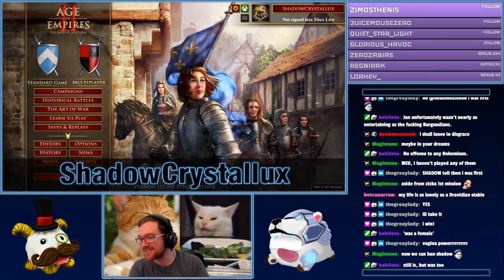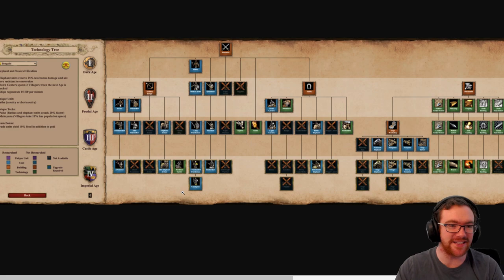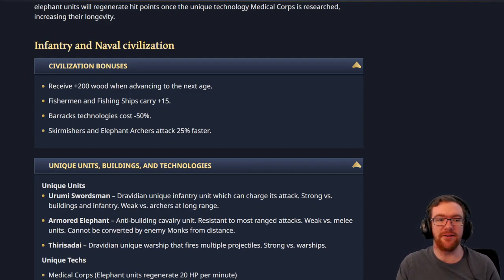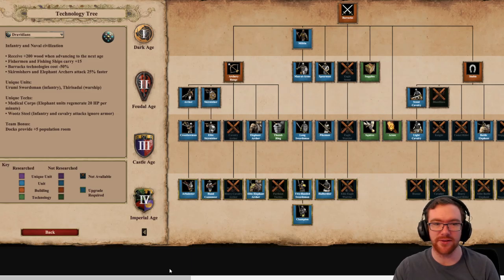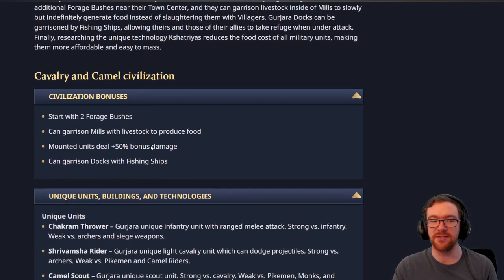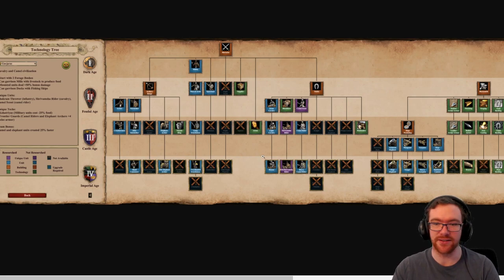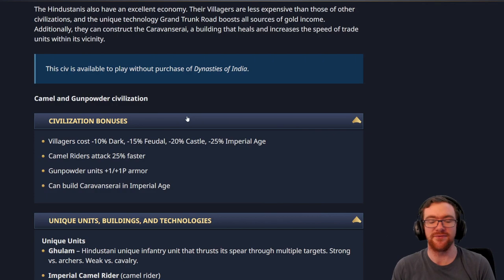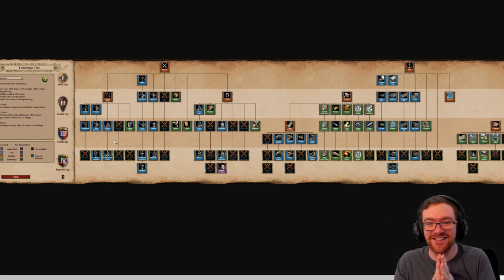Let's Look Through The New AoE2 Civs! (Dynasties of India Expansion)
I can't wait to actually play these new civs, and see how all their new mechanics work out! I'm particularly happy that the Indians have been broken up into 4 significantly more historically accurate civilisations, and I hope the same may be done for Saracens in the future.

00:00 - Bengalis
04:37 - Dravidians
09:01 - Gurjaras
14:55 - Hindustanis (Previously Indians)